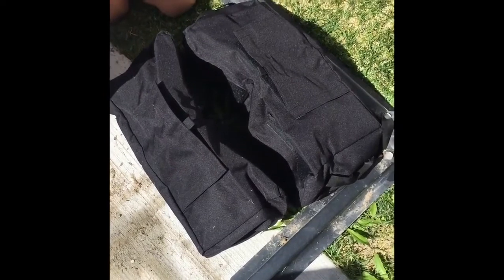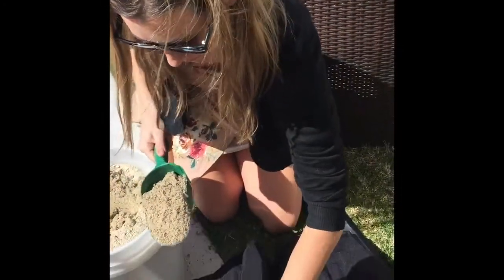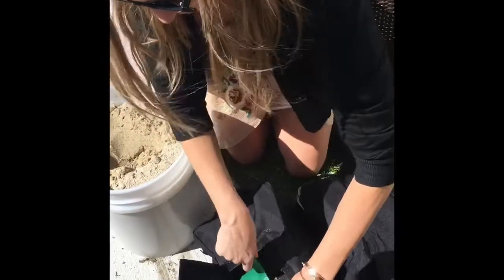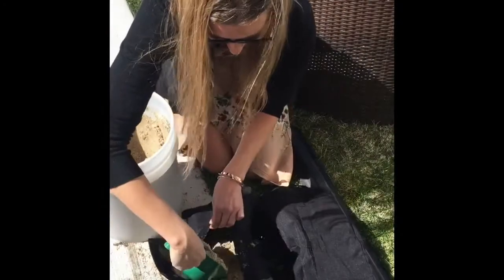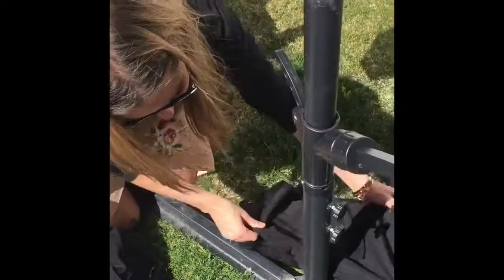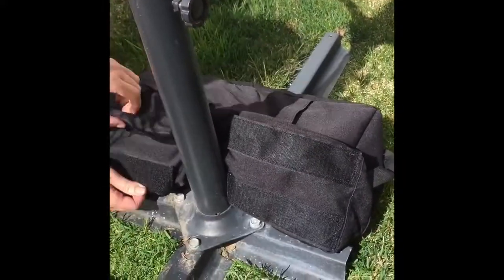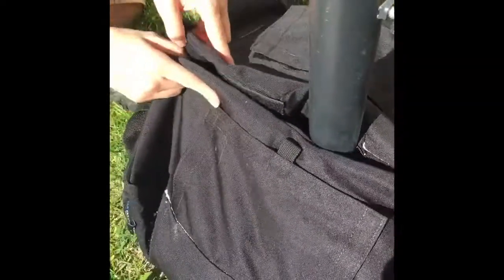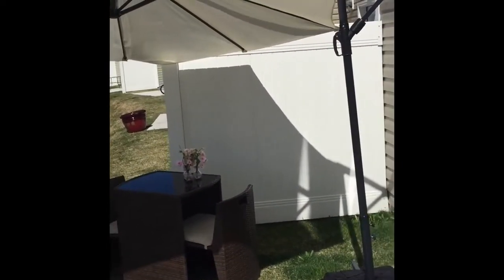How to Keep Your Patio Umbrella Stable With Rhino BaseMate Umbrella Weight Bag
Never worry about your umbrella flying away again!

Our Rhino BaseMate - 2 Detachable Umbrella Stand Weight Bag provides extra protection when conditions call for it.
BaseMate 2 Detachable is our premium umbrella base weight bag product that is very unique!
We create this product with our customers in mind; it’s the very first base weight bag in the market to have a detachable solution, easy to use and store.

We designs the product with Easy-Fill system, simply fill the weight bag with sand, and you're ready to go (fit all umbrella posts).
 What makes BaseMate Detachable so special?
Our base weight bag has two separate parts that are joined together by heavy duty Velcro and super easy to carry around your yard.
The separate construction of BaseMate 2 Detachable gives you more flexibility in the size of your poles and the object you’re looking to keeping stabilized.

We stand behind our products, includes a Lifetime Warranty.